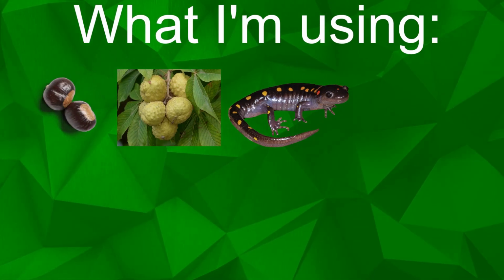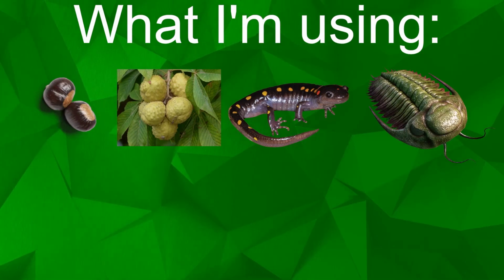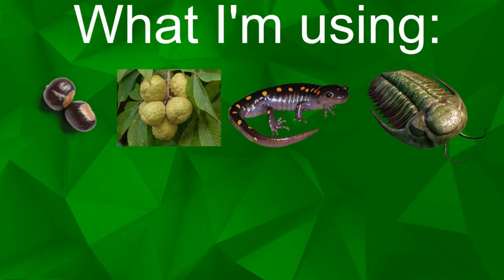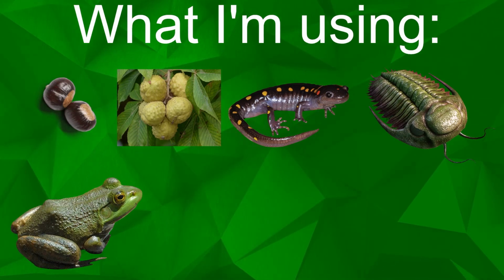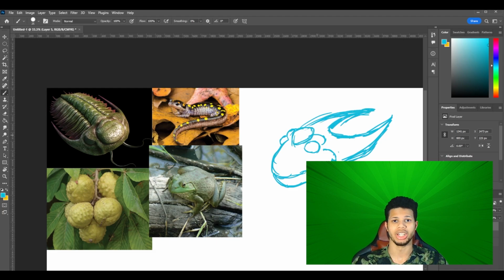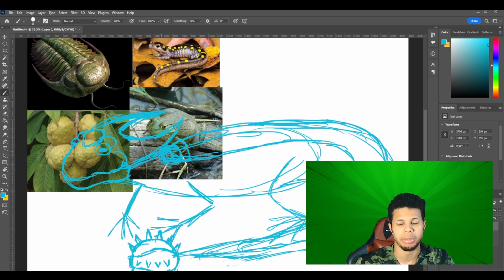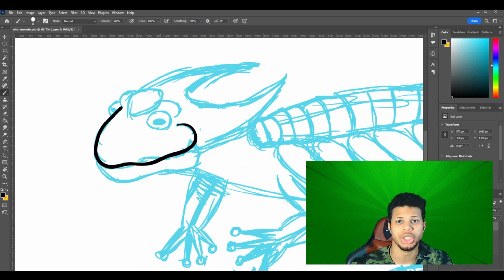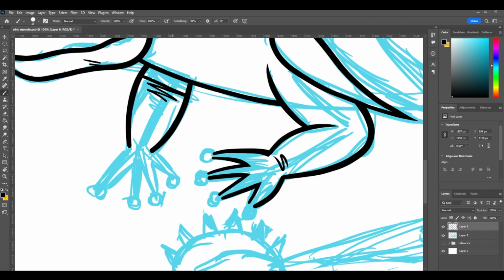I draw OHIO AS A MONSTER!?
In todays video I draw OHIO as a GIANT MONSTER!!